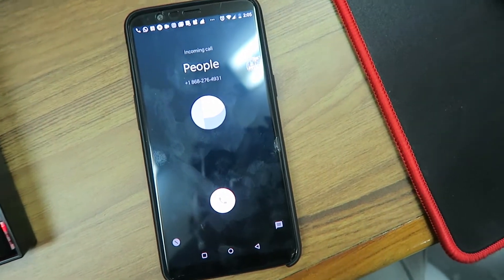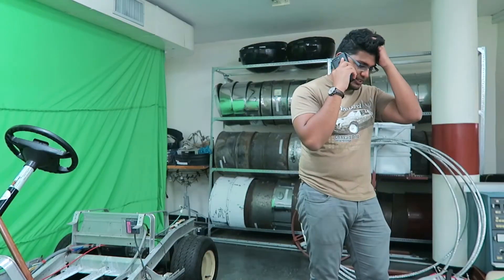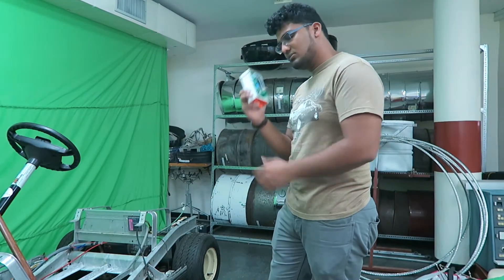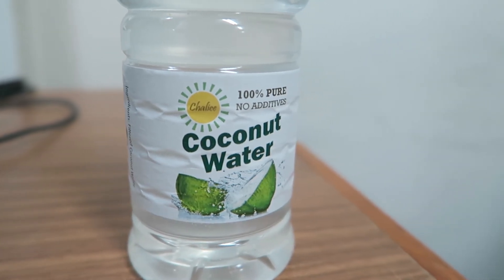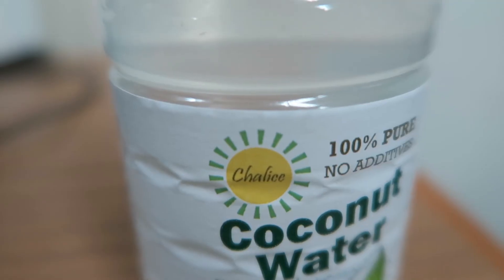Revolution in Coconut Carrying Technology - Coconottle Chalice Coconut Water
Revolution in Coconut Carrying Technology - Coconottle, Bit promoting Chalice Coconut Water 100% Pure No Additives

Coconuts were hurt in the making of this video.